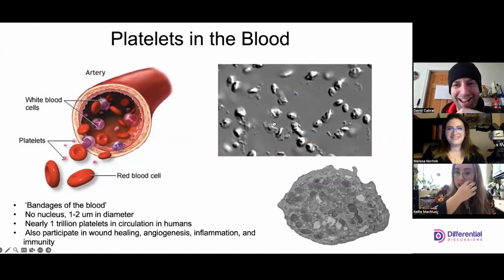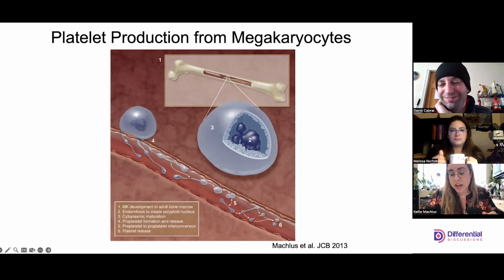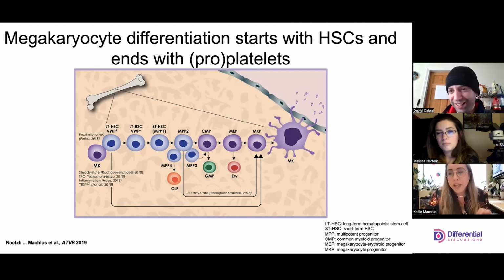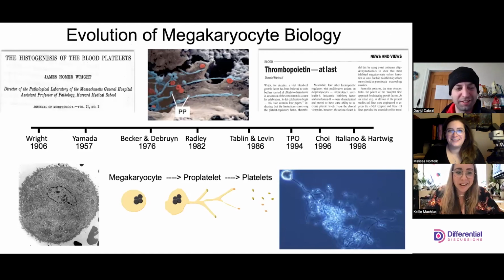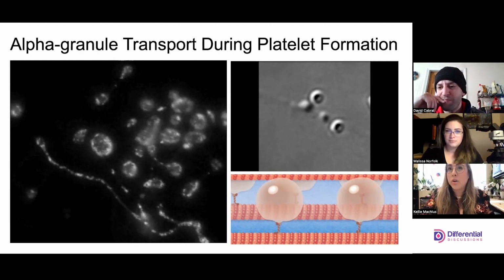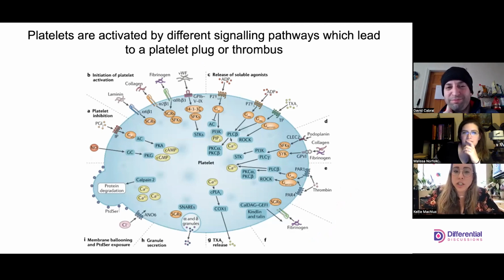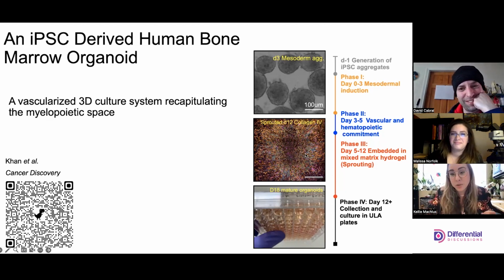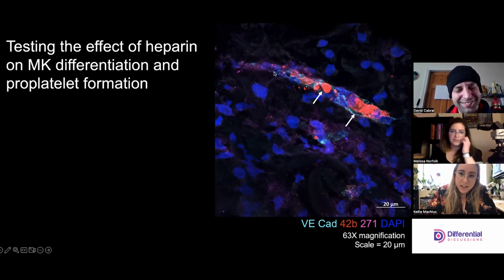Theory: Megakaryocytes with Kellie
Kellie is joining us once more this time for a super cool talk about megakaryocytes.

Kellie Machlus PhD is a principal investigator researching megakaryocytes and an assistant professor. You can follow her on Twitter @theclotthickens

The views expressed by our guests are their views and not necessarily shared by Differential Discussions.